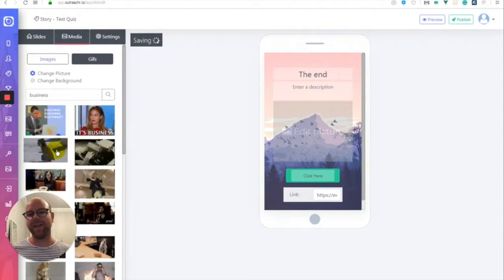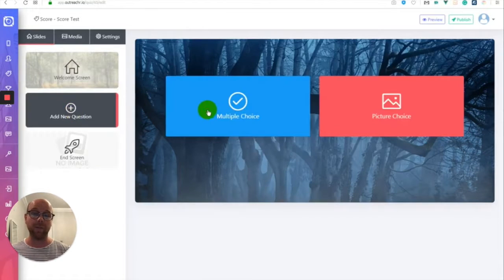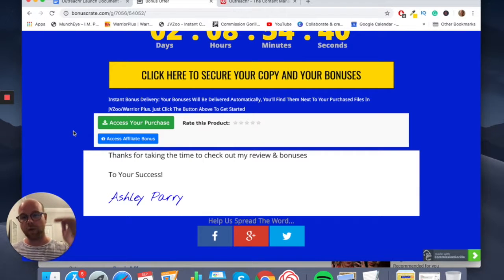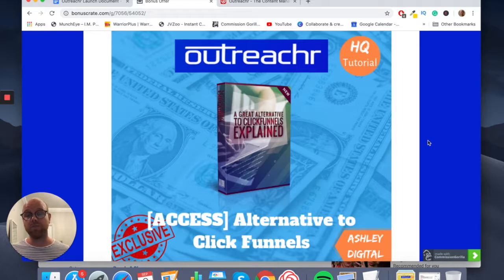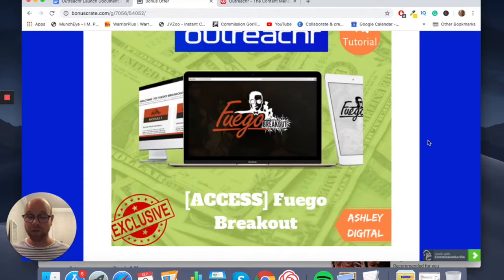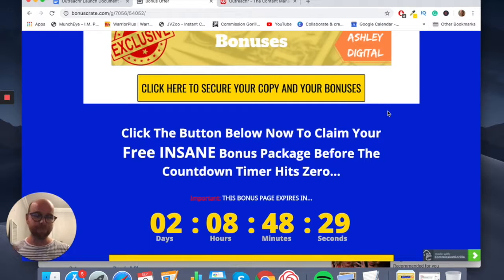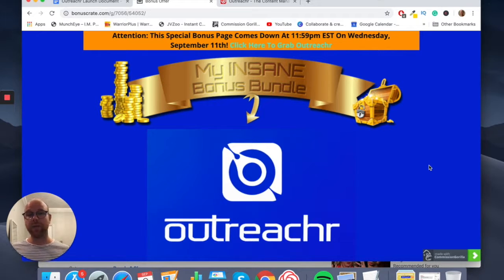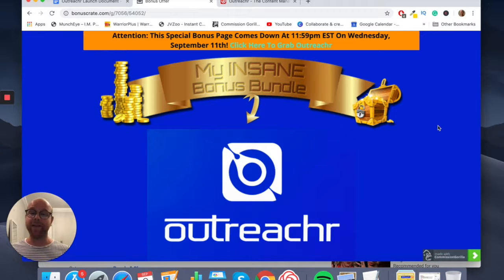Outreachr Review - 🚫WAIT🚫DON'T BUY OUTREACHR WITHOUT MY BONUSES ✅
So, what is Outreachr?

If you're looking to improve lead generation and overall audience engagement, then Outreachr should be on your radar.

Outreachr includes features such as surverys, quizzes and personality tests that will get your audience engaging like never before which will lead to higher audience retention and more conversations.

Outreachr will work on all social media platforms including Instagram stories and landing pages.

As an Ashley Digital viewer, you can take advantage of 14 huge bonus products that I've put together personally to help you get the most out of the functionality Outreachr will offer you.

This is literally a NO BRAINER.

For more details, see my bonus page.